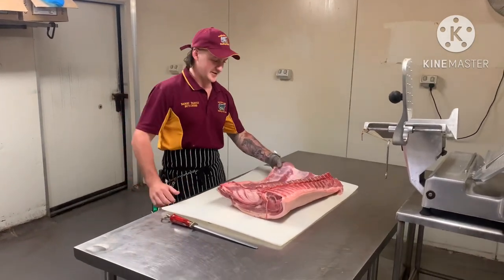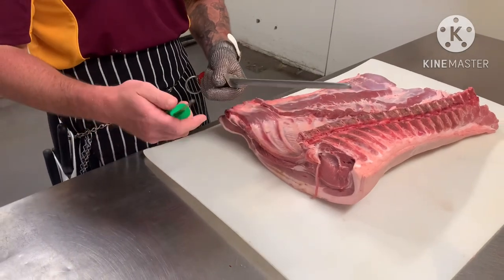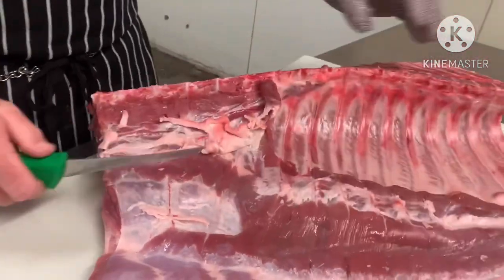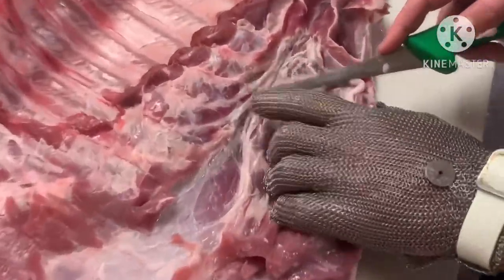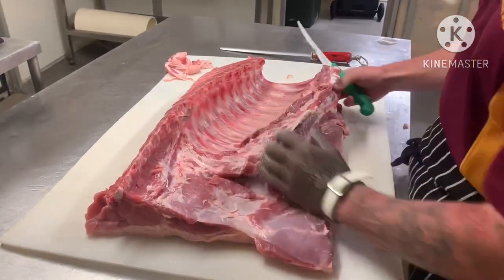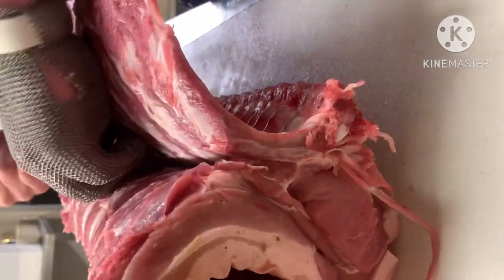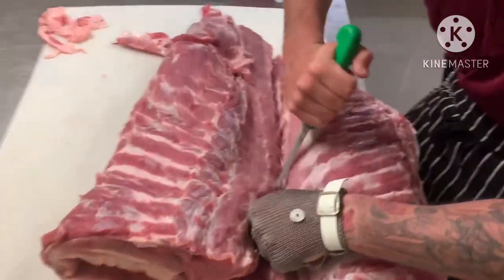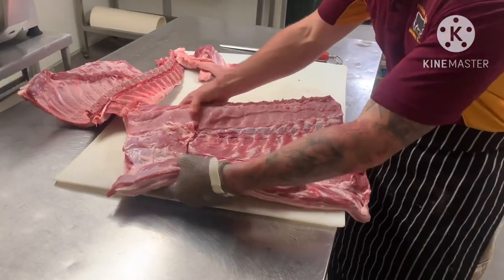Ep 2 Boning out pork middle for bacon 🥓 (EASY)